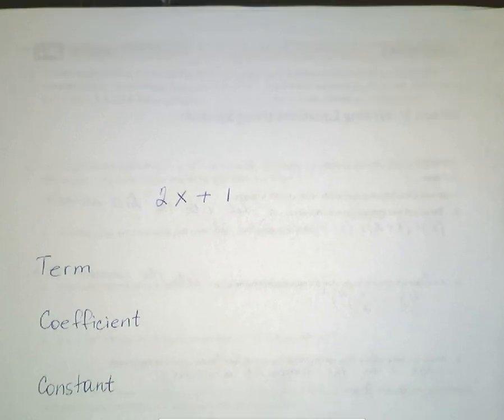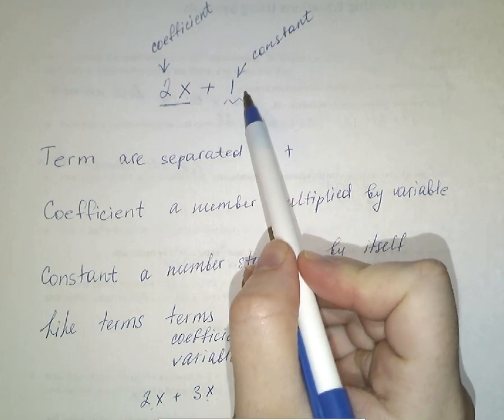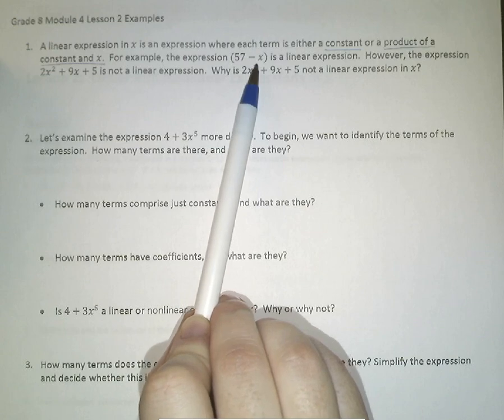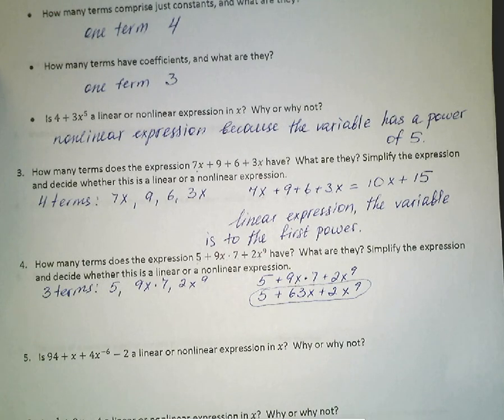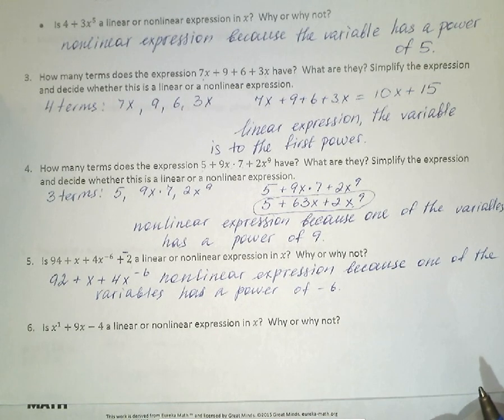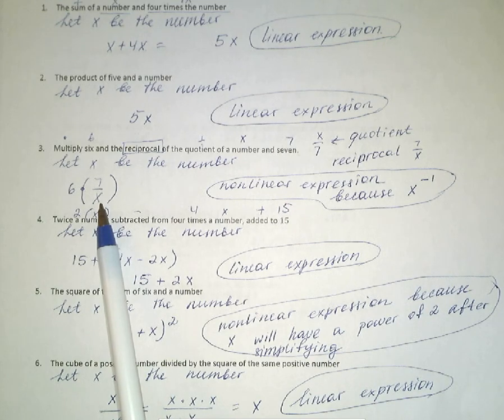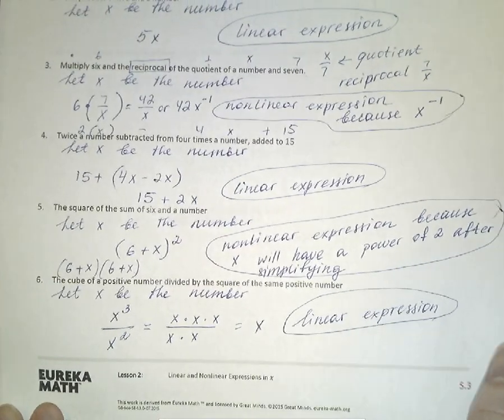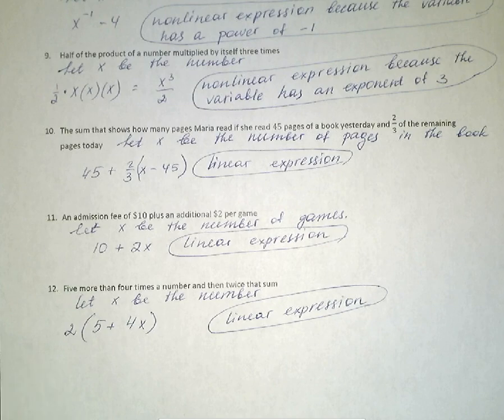Grade 8 Module 4 Lesson 2: Linear and Nonlinear Expressions in X